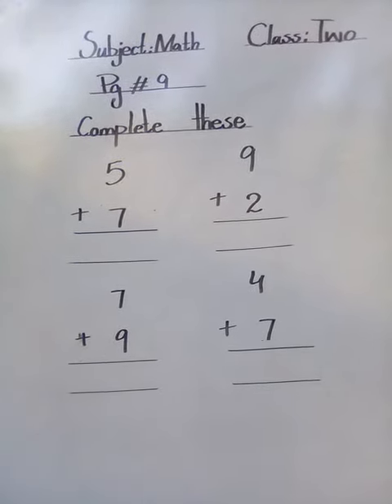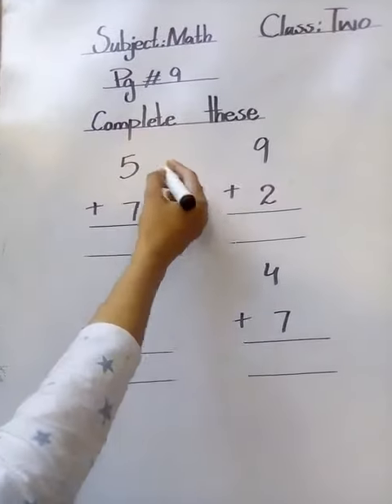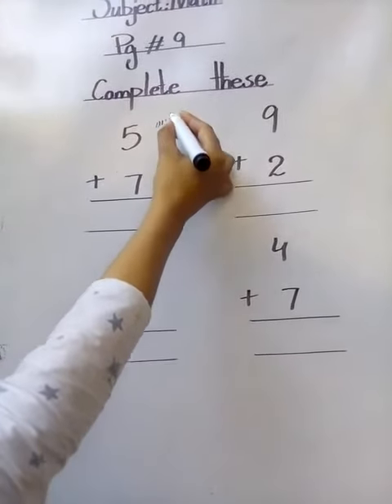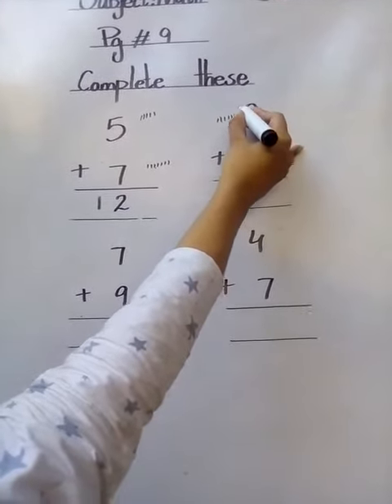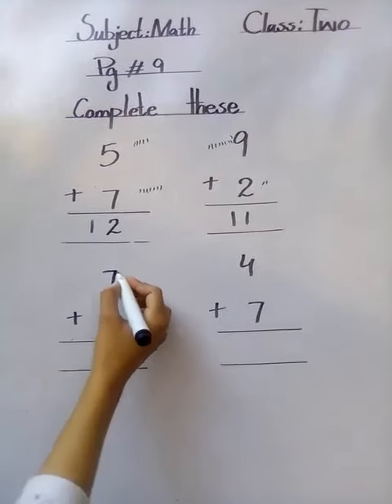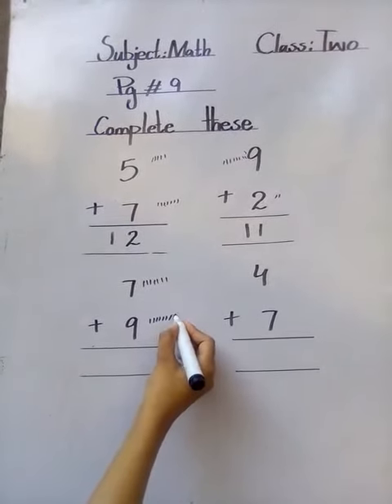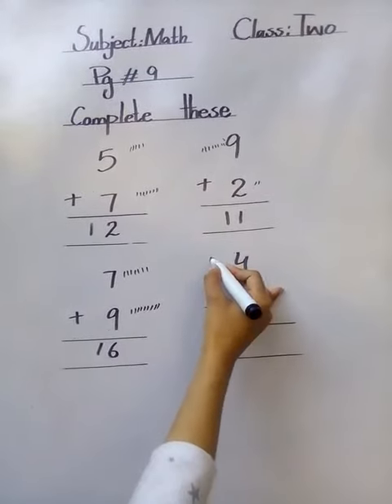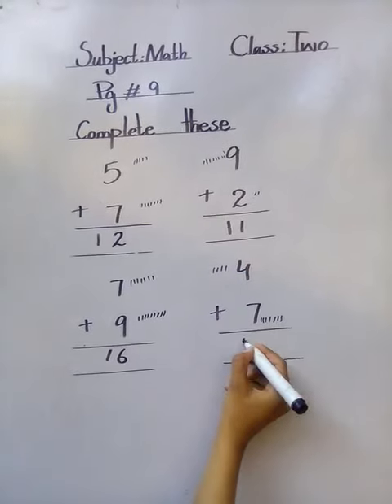Two I Maths I Page 9 I 5-5-2021 I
Video from Asif Ali Wasif